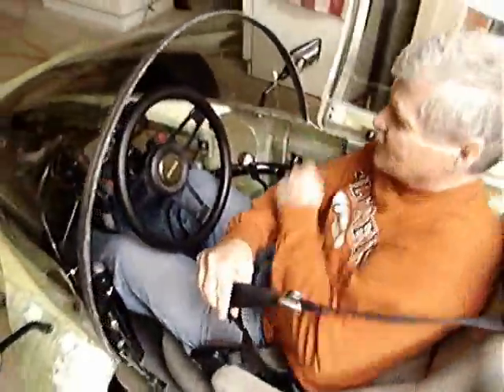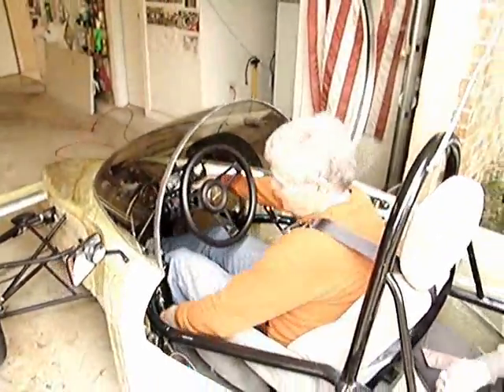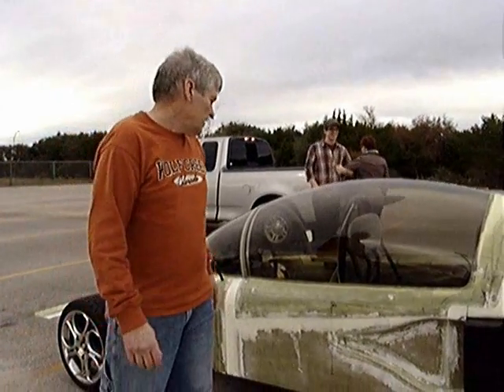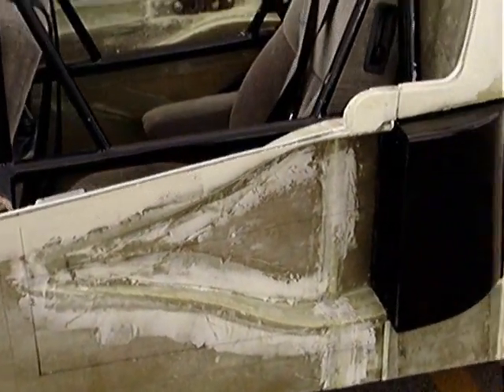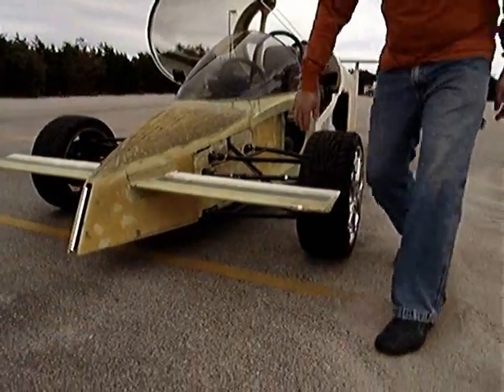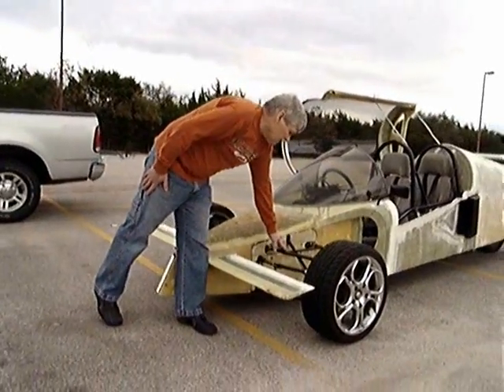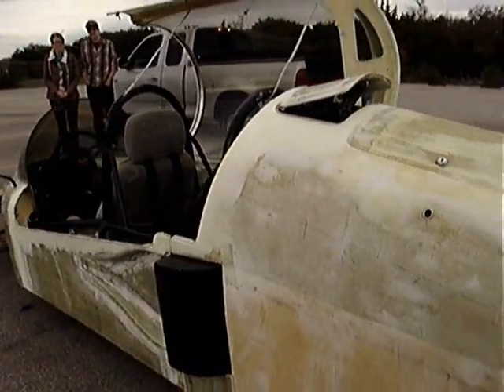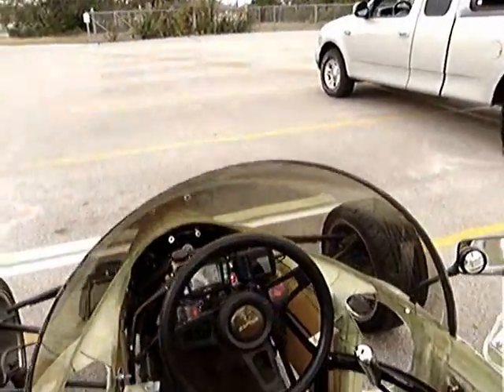Raptor Reverse Trike - Update #4 Body contruction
Raptor Reverse Trike body construction update, extreme three wheeler, Kawasaki ZRX1100 drive train